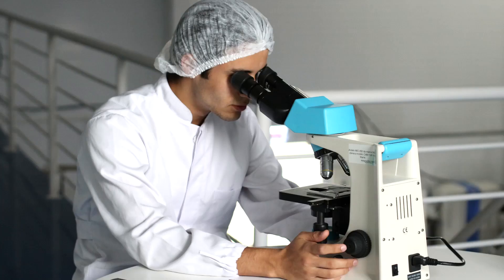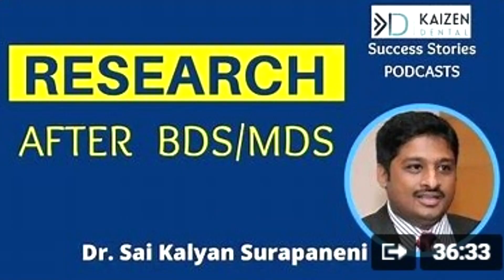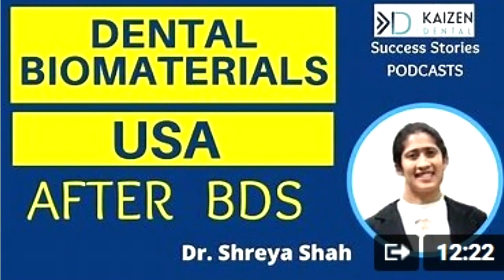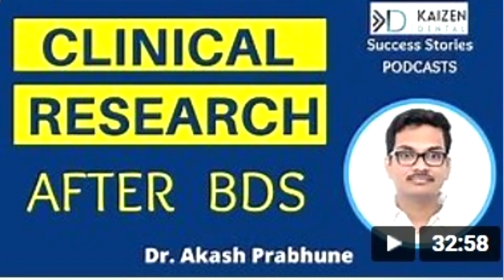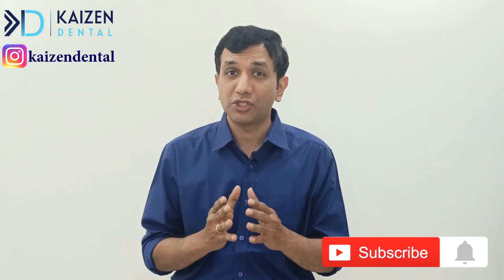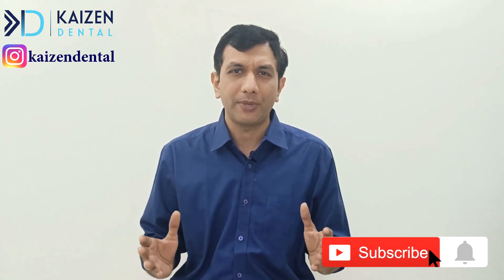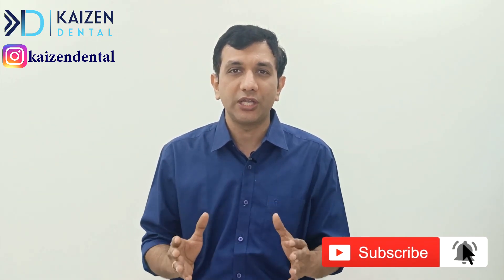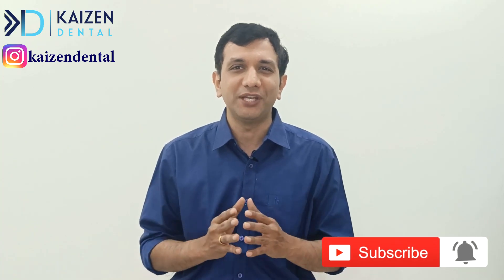3 Research Options After BDS | 2024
In this video how to get into research after BDS is explained. This is a must watch video for BDS students (dental colleges), dental aspirants and dentists.

Interview with Dr. Sai Kalyan (working in material research in India)
Interview with Dr. Shreya Shah (working in material research in USA)
Interview with Dr Akash Prabhune (working in public health research in India)
Interview with Dr. Neha Sharma (working in Pharmacovigilance in India)

For 3rd year - 4th year - Interns and Young Dentists
Dental Launchpad